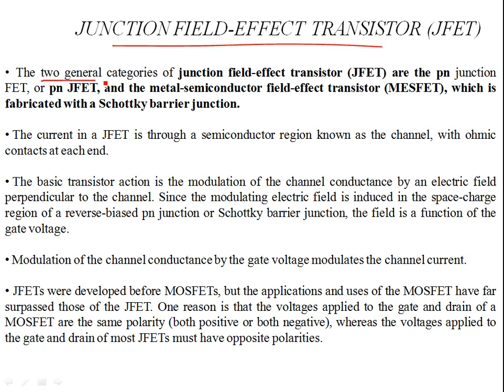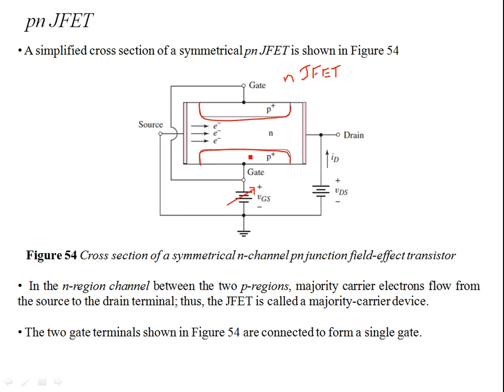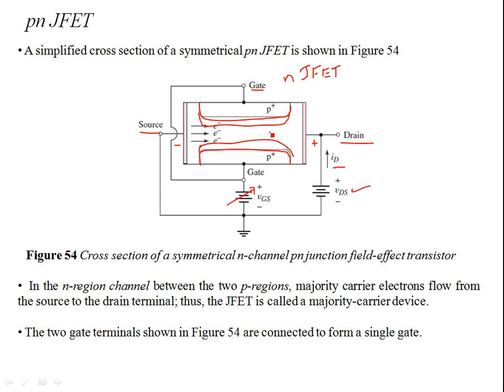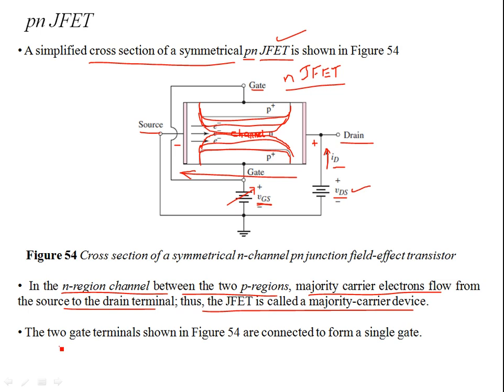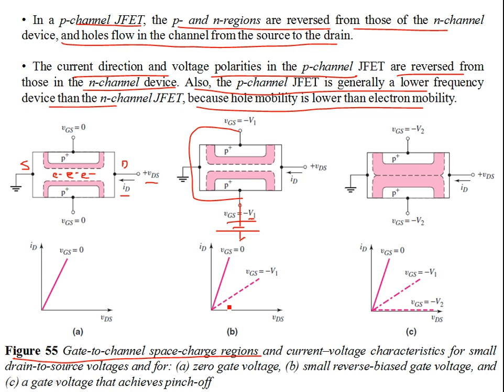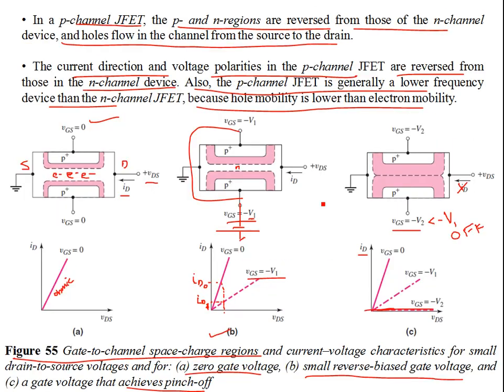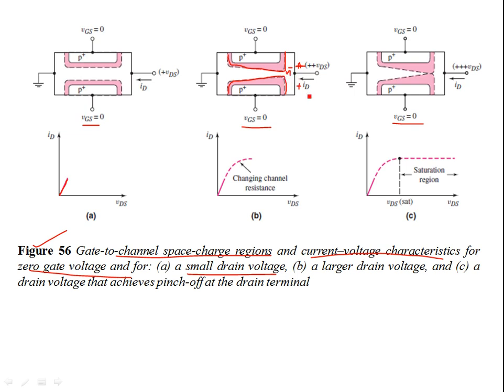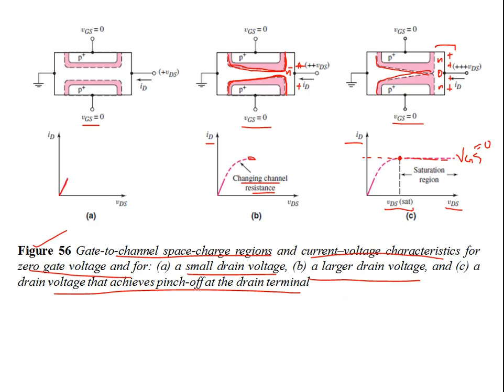JFET and MESFET Transistors Part 30